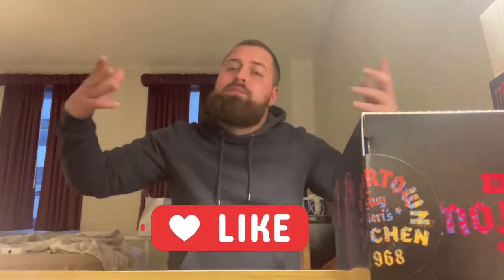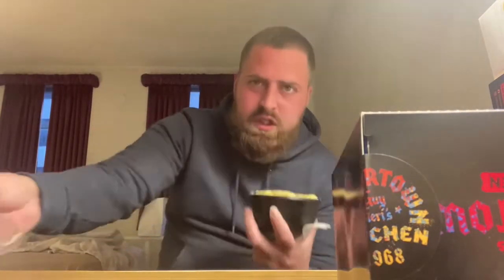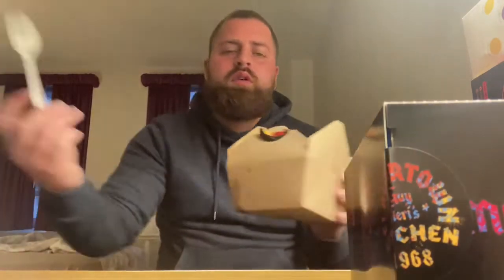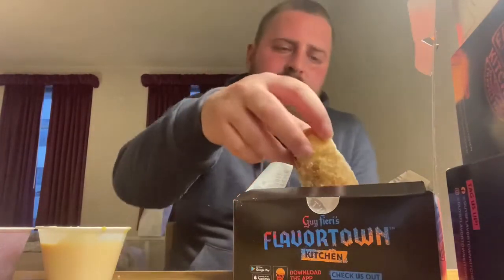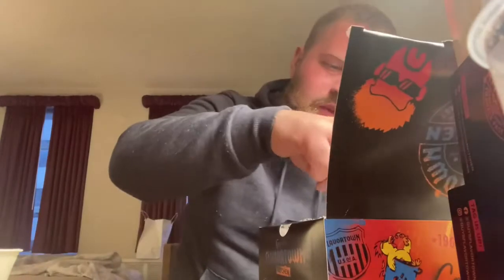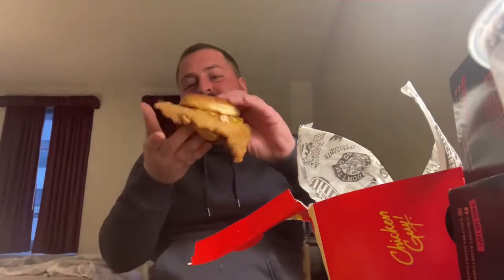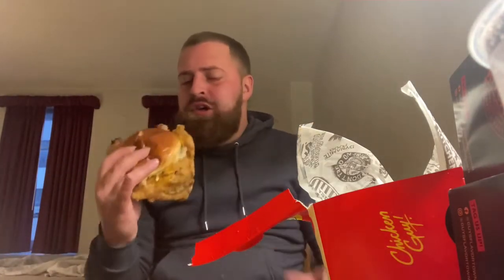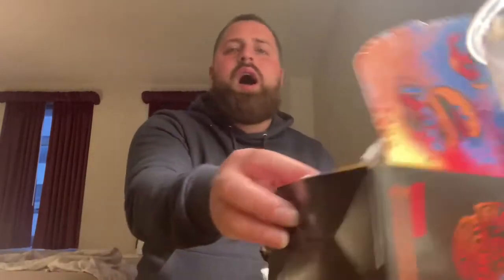GUY FIERI’S FLAVORTOWN KITCHEN REVIEW | WAS IT GOOD?!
The First Review Of My YouTube Channel Goes To GUY FIERI’S FLAVORTOWN KITCHEN where we taste some of his award winning foods and rate them.